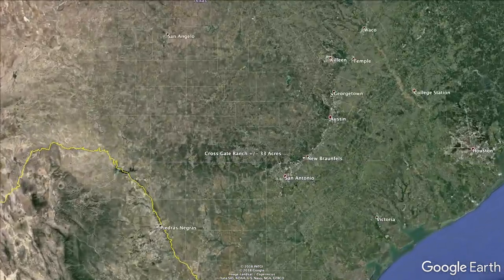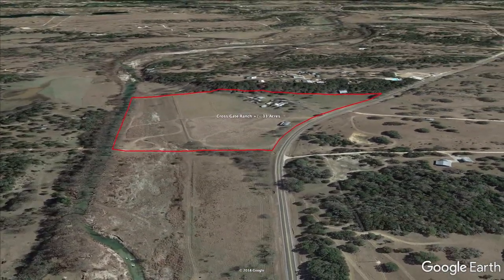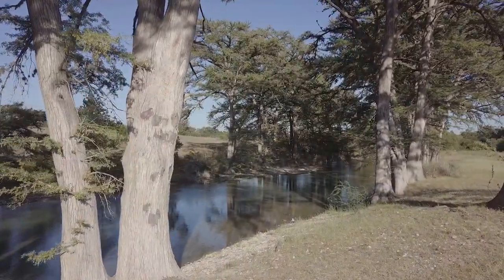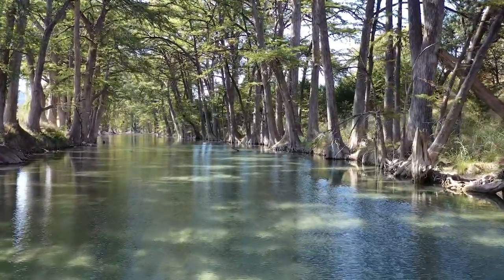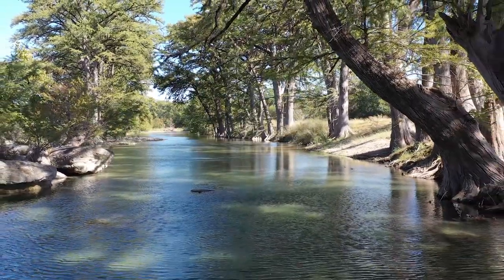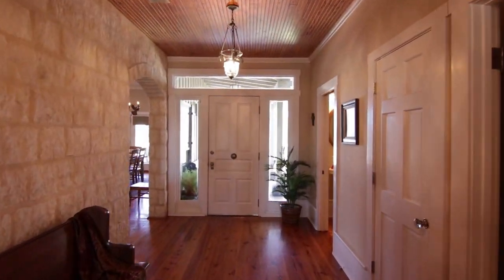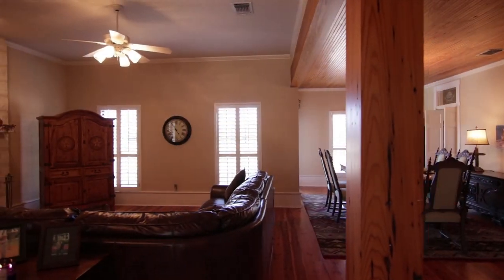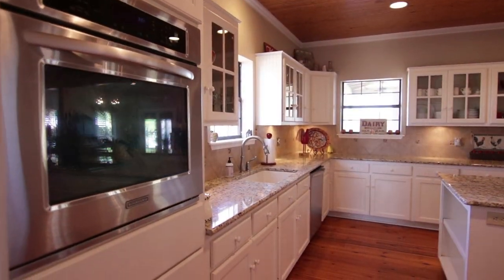Cross Gate Ranch | +/- 33 Acres | Bandera County, Texas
7.2 miles northwest of Bandera, Texas and one hour from San Antonio, Texas, the 33 acre Cross Gate Ranch is now available for sale. Located off Hwy 16 North, Cross Gate Ranch offers solitude, privacy, and easy access to Bandera, Kerr, Kendall, and Bexar counties. Ideal for families and hunters seeking solitude within easy reach of San Antonio, Bandera and Medina; Cross Gate Ranch offers quintessential Texas hill country settings, views, topography, and live water!

Featuring a 3,700 sq. ft 3 bed 3 bath home, 600 sq. ft 2 bed 2 bath casita, equipment barn, hay barn, feed room, studio barn, cattle pens and more, the improvements at Cross Gate Ranch make it an ideal, turn-key residential or recreational property. Enjoy the peaceful solitude along over 1,300 feet of the cypress lined Medina River. As a true Texas hill country sportsmans paradise, Cross Gate Ranch is home to numerous species of game including whitetail deer, axis deer, white wing dove, and Rio Grande turkey, as well as several fish species including largemouth bass, catfish, alligator gar and more. The current owner has practiced extremely good land stewardship, keeping the invasive species at bay while allowing for wildlife and grass to thrive. Bask in the solitude, scenery, and silence from the covered porches of the ranch house or along the cypress lined river bottom while the cares of city life fade away in your own corner of the Texas hill country.

Improvements: The Cross-Gate Ranch boasts a 3,700 sq. ft 3 bed 3 bath home, 600 sq. ft 2 bed 2 bath casita, equipment barn, hay barn, feed room, studio barn, cattle pens and more. With more than enough space for your tractor, UTV/ATVs and ranch vehicles as well as enough space to house your entire family this ranch is ideal for families seeking solitude only a short drive from San Antonio, TX.

Wildlife and Hunting: The 33-acre Cross Gate Ranch is the sportsman's paradise boasting hunting of whitetail deer, axis deer, turkey, and dove. The ranch is located along the Medina River allowing for fly fishing and traditional rod and reel fishing of several species of native fish game including large mouth bass, catfish, alligator gar and more.

Livestock: Currently ag exempt and depending on the operation in place, the cattle stocking rate for this ranch is one animal unit per 15 acres, while the sheep and goat stocking rate for this ranch is one animal unit per 4-8 acres. This ranch is set up perfect for hunters to maintain their ag exemption through livestock without having to worry about taking care of a large number of animals to do so. These stocking rates allow animals to take care of themselves throughout the year with little to no input from the owner. The ranch is cross fenced and perimeter fenced out of the flood zone allowing you to keep your livestock off the river banks and have no worry rotating them in-between pastures.

Water and Septic: There is one water well on the property as well as a water catchment system. The water catchment system is used by the current owners most of the time to water their home and the pool without having to use the water well at all, saving you money and resources! In addition to the water well, this ranch has over 1,300 feet of the Medina River bordering it, giving you access to some of the most private stretches of the river and your own personalized live water sanctuary.

Electricity: Electricity is run to the main house, barns, and other buildings on the ranch.

Minerals: Owner is believed to own 100% of minerals and mineral rights are negotiable.

Location: Only 7 miles from the historic and antique town of Bandera, TX the cowboy capital of the world and 1 hour from downtown San Antonio, TX.

Directions: Coming from Bandera, Texas the ranch is located 7 miles northwest off of Hwy 16.